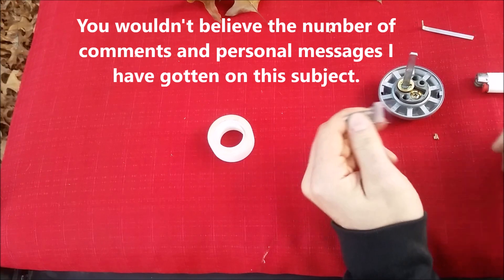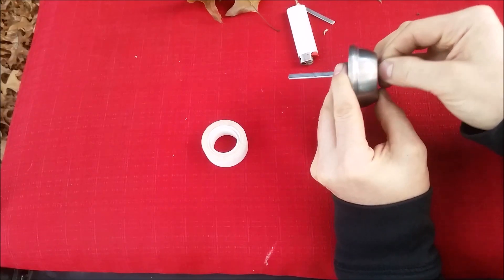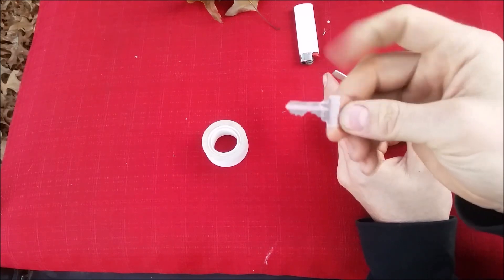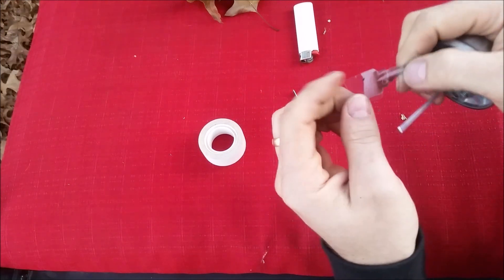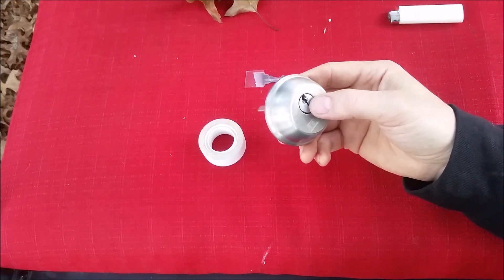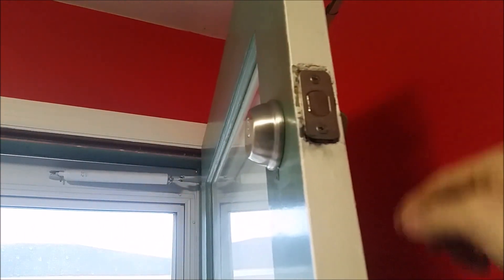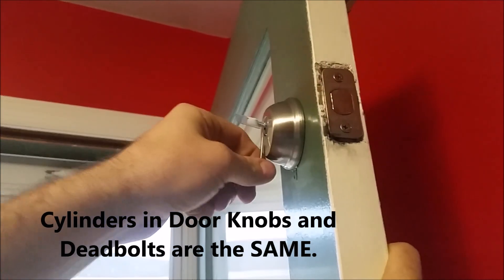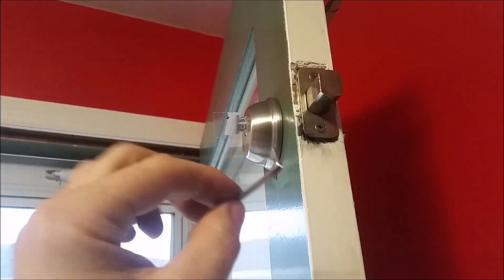Does Homemade Key Work on DEADBOLTS??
In this video I take the worst Homemade Key and use it to open a DEADBOLT.  First I do it with the deadbolt uninstalled and at the end I do it installed.  I also discuss some trouble shooting and technique improvements for making the key.  Thanks, to all the people who defended this video in the original video in the comments section!!